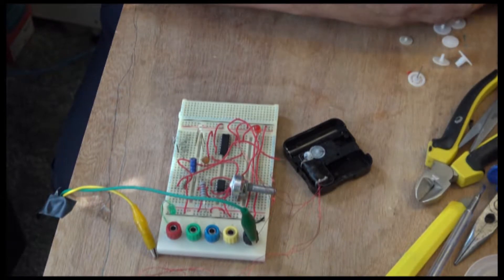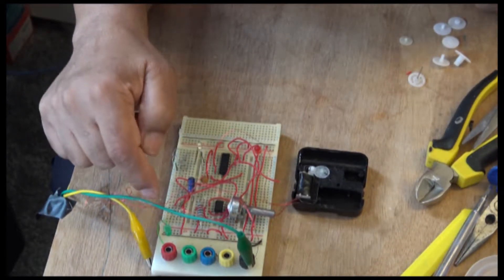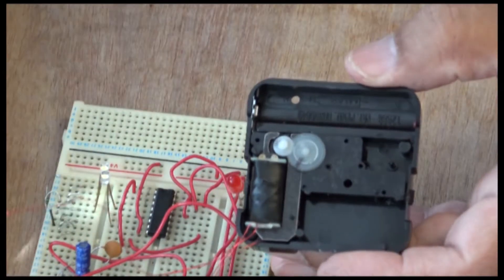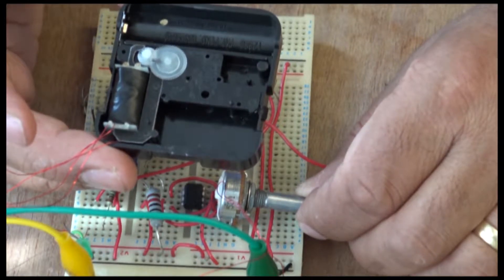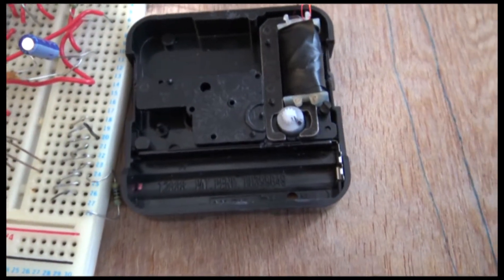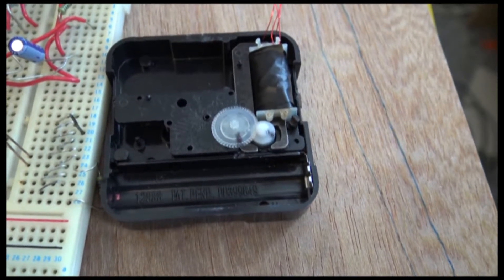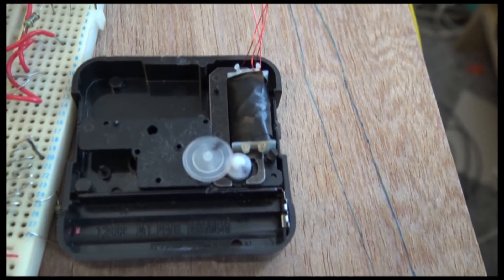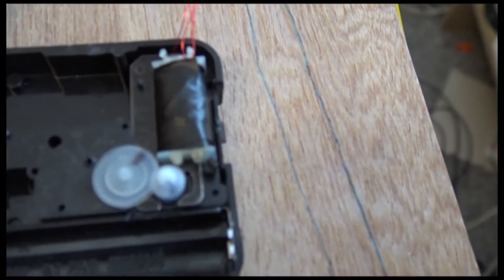#85. How to Speed up Quartz Clock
How to Speed up Quartz Clock.
Sorry I meant to say rotor not armature.

Transistor as a Switch. I like this project because I want to use it in the next project of mine. Hope you enjoy.
xxxxxxxxxxxxxxxxxxxxxxxxxxxxxxxxxxxxxxxxxxxxxxxxxxxxxx